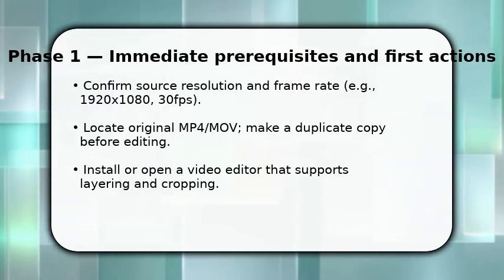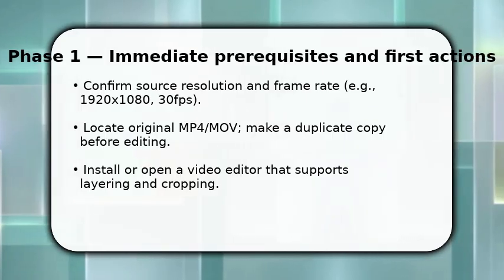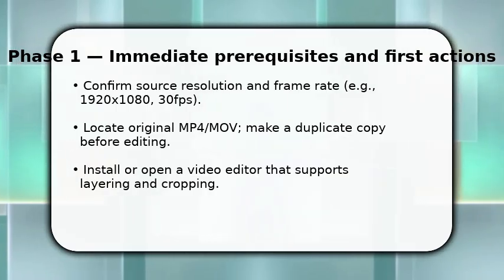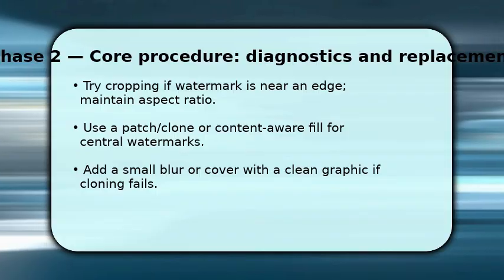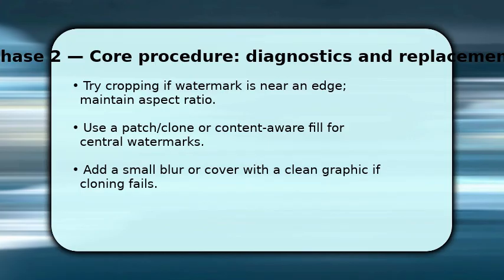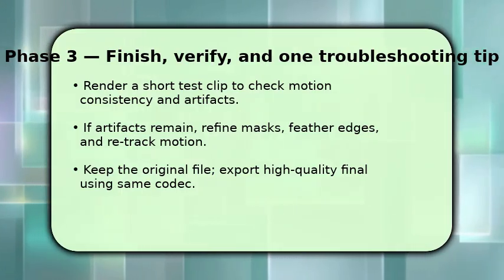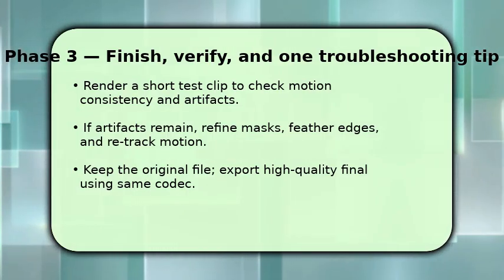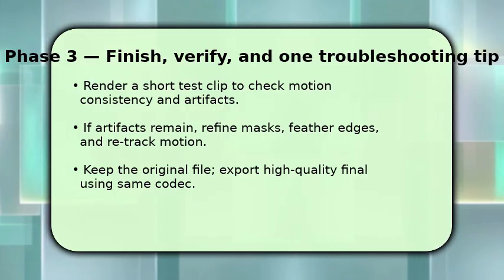How to Remove Node Video Watermark - Step by Step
How to Remove Node Video Watermark - Step by Step | 🔒 Surfshark VPN Deal — Stay private and secure. $1.99/mo + 3 Months Free ▸

Learn the effective methods to remove unwanted node video watermarks. This comprehensive guide provides step-by extraneous details on various techniques, including software tools and manual adjustments for different devices.

remove node video watermark, video editing tutorial, watermark removal process, professional film stripping methods, noise reduction in videos, photoshop tutorials, vimeo copyright protection, online video editor software, manual image cropping techniques, digital content restoration, copy-protected media